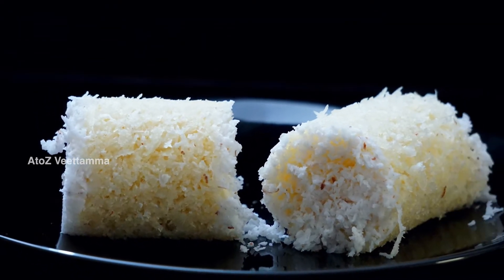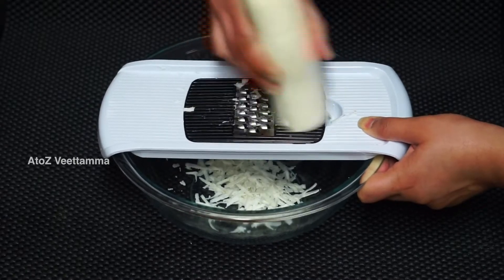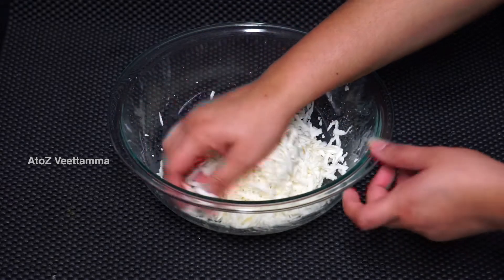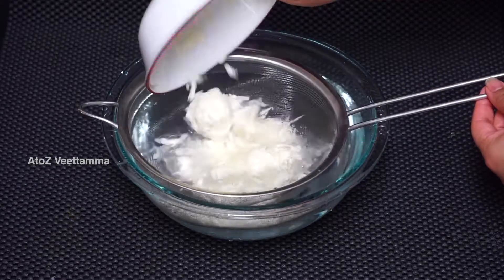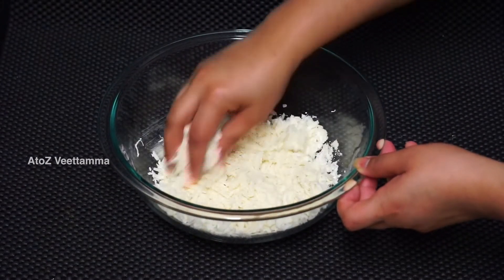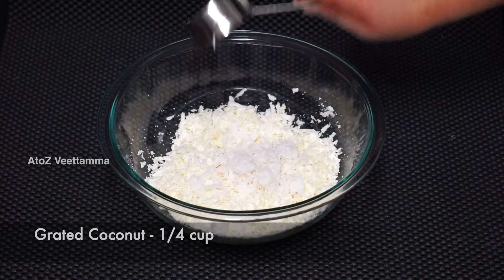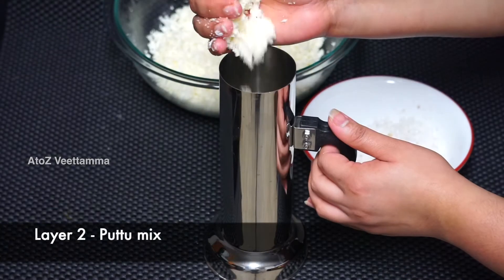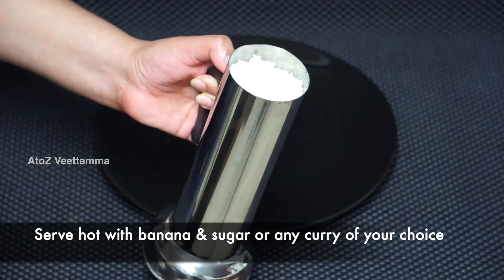Kappa Rava Puttu | Kappa Puttu without Rice Flour | Tapioca Puttu | Naadan Kappa Puttu recipe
Kappa Rava Puttu | Kappa Puttu without Rice Flour | Tapioca Puttu.
Kappa Rava puttu is going to be your favorite puttu recipe now on.

This video is about how to make Kappa puttu without rice flour. Serve kappa rava puttu with banana & sugar or any curry of your choice. Links to a few curry recipes are given below. Please check. Also find the below links to Variety Kappa Recipes.

INGREDIENTS:
Kappa (Tapioca / Cassava)
Rava (Fine Sooji)
Ghee
Grated Coconut
Salt

NOTES:
Tapioca is also known as Cassava root or Yuca root. In Kerala, Tapioca is also known as Kappa, Kolli, Maravalli kizhangu, Kolli kizhangu, Maracheeni , Cheeni kizhangu etc.